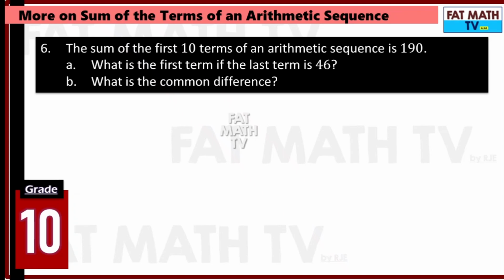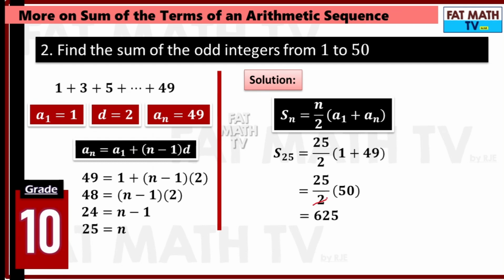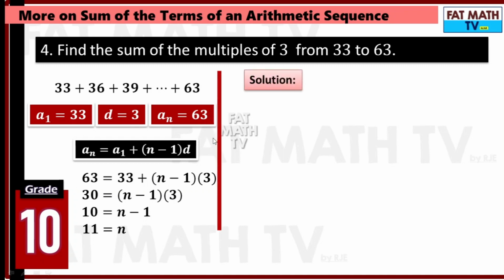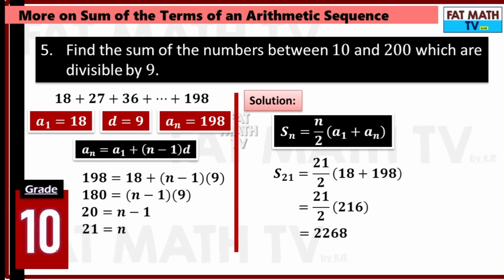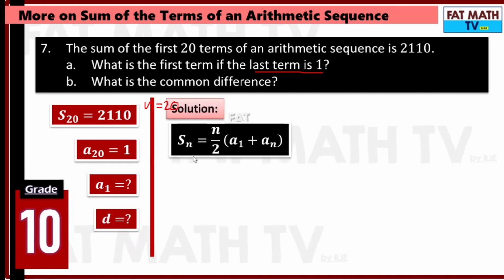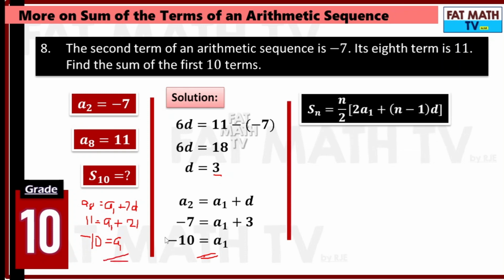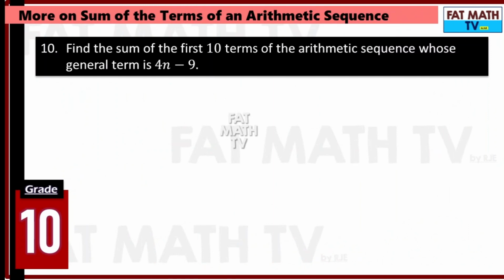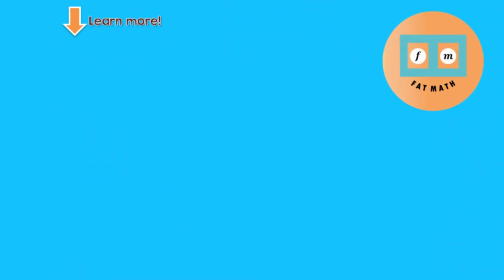More on SUM of the Terms of an Arithmetic Sequence | Grade 10 Mathematics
More problems that include sum of the terms of an arithmetic sequence